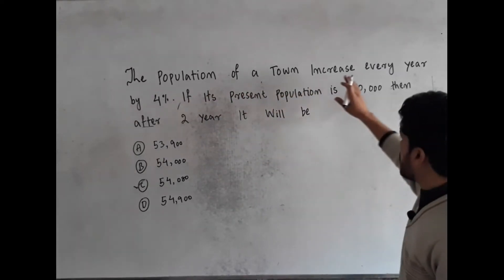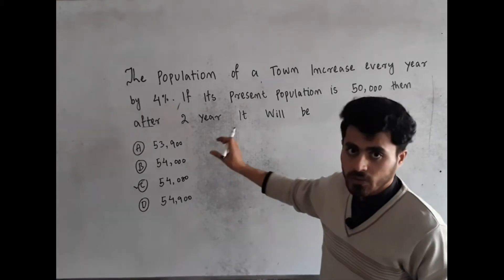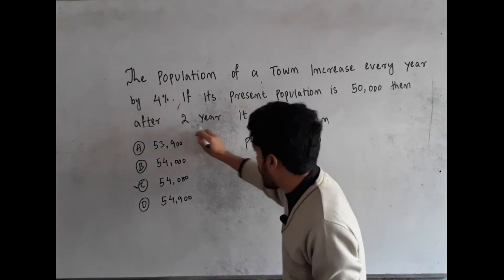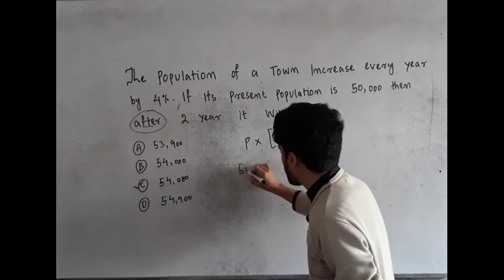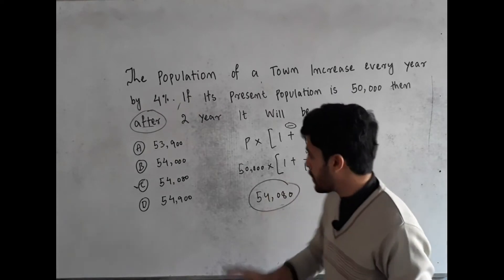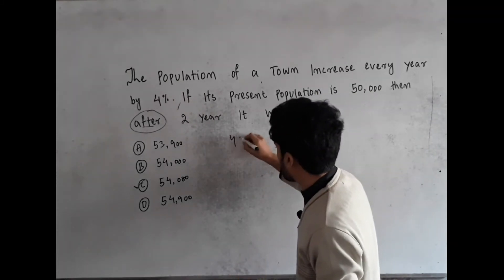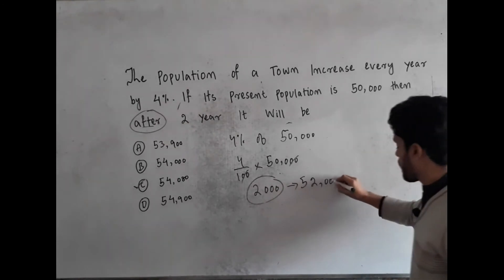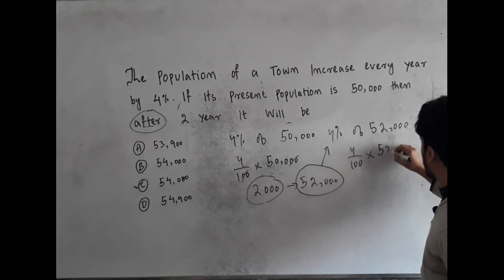GRE Quantitative Reasoning MCQs 1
The GRE stands for Graduate Record Exam. It is the standardised test used to get admissions in various graduate schools or business graduate schools in various English speaking countries, especially the United States. More than 100,000 graduate school applicants from approximately 160 countries take the GRE General Test at 700 test centers.

Aspirants interested in pursuing a master's degree, specialised master's course, MS, MBA, MEM or doctoral degree can sit for the GRE Test. In addition to the GRE revised general test, there are seven GRE subjects tests that evaluate candidates’ knowledge in their respective field. GRE test is conducted by the Educational Testing Service (ETS).